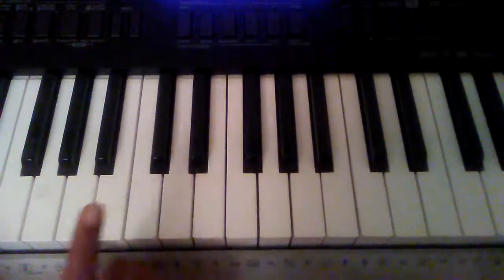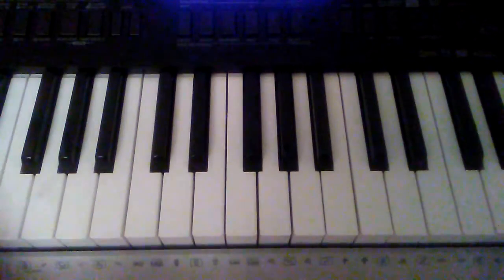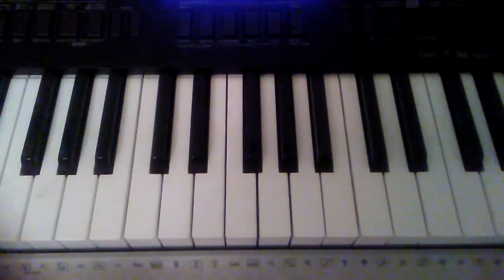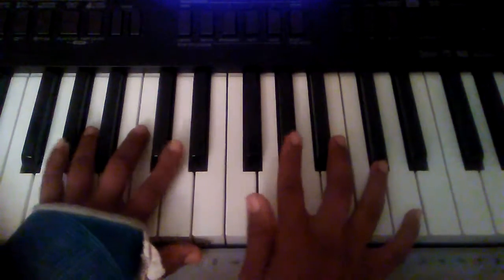How To Play Thrift Shop On Piano Part 1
The video shows how to play thrift shop on the piano if you still don't know all the notes just ask for them in the comment section and I will post them there.